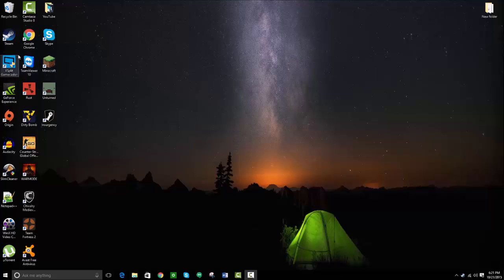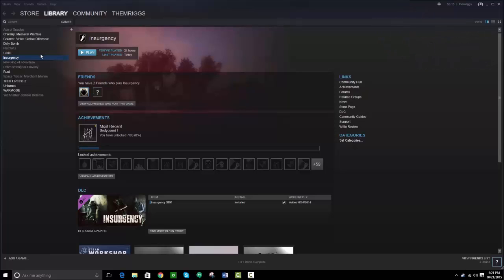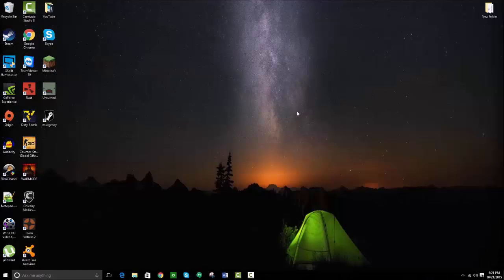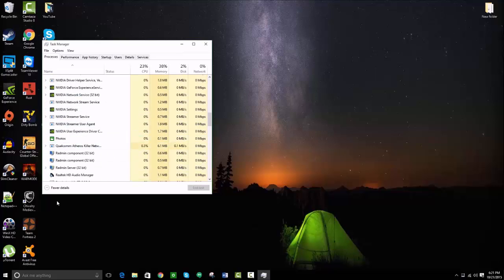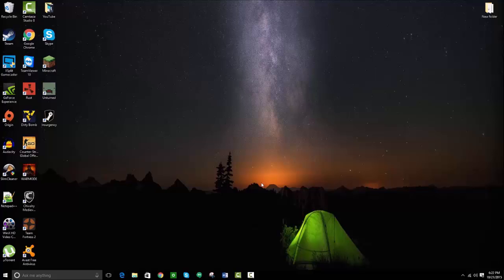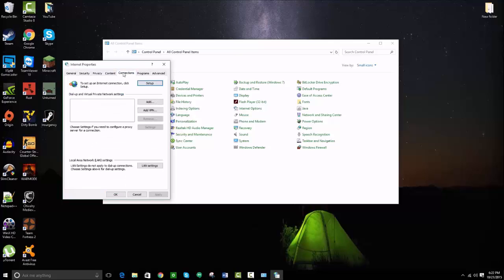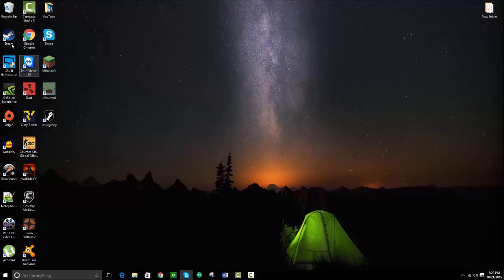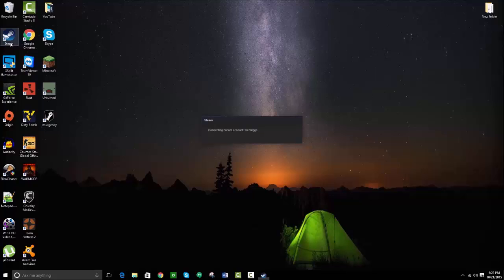How To *FIX* REALLY SLOW Steam Client Issue!!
Hey guys -=TheMrIggs=- here coming back at you with another video. This video is a tutorial on How FIX A Steam Client That Is Running Extremely Slowly. It took me quite some time to find this solution and I figured I should upload just a quick video on how to fix this pesky issue that is popping up more and more to Steam users. Enjoy! :)
*{I hope you guys like the video! I put a lot of effort and time into my videos to give you guys quality videos that are 100% worth watching and not a waste of your time.}*